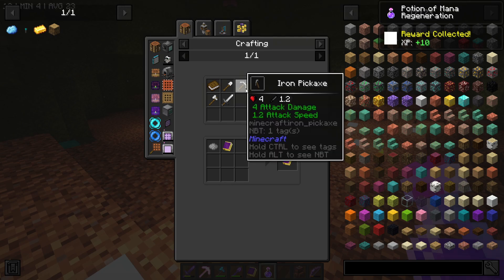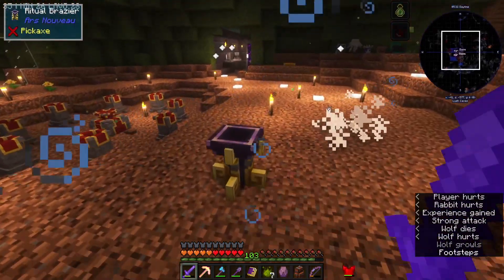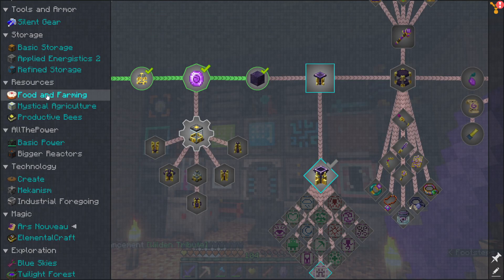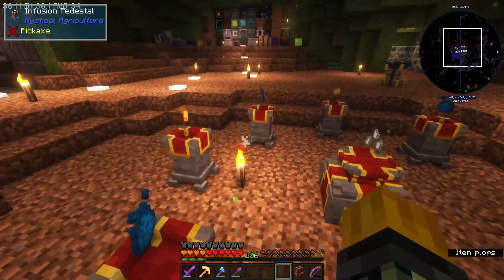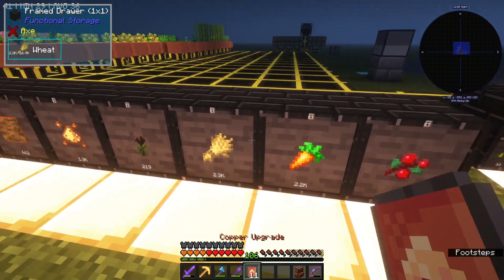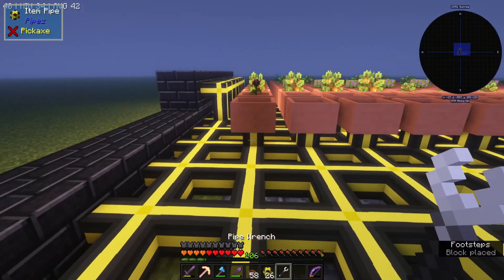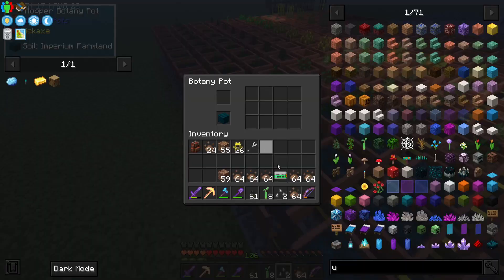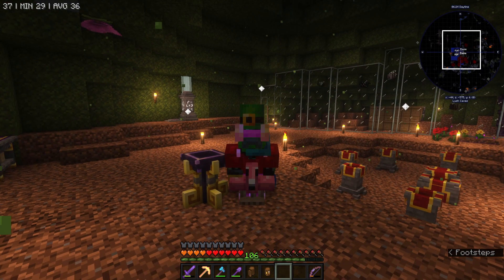We Wrecked the Wilden Chimera | 13 | All the Mods 8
~~~ Video Details ~~~
Today we are back in the All the Mods 8 Modpack,
In this video we fight another boss and we also add more automation to our farms!

~~~ 1.19 Survival Server ~~~
Java Edition IP | belgie.playwn.co
Bedrock IP | belgie.playwn.co